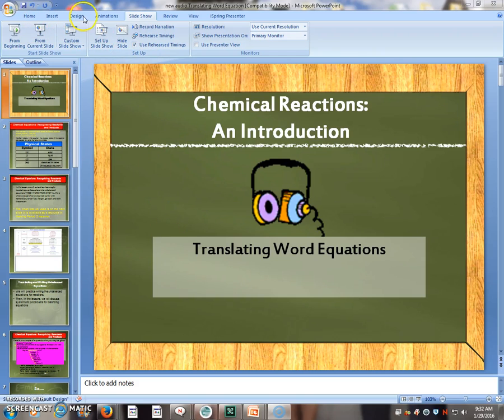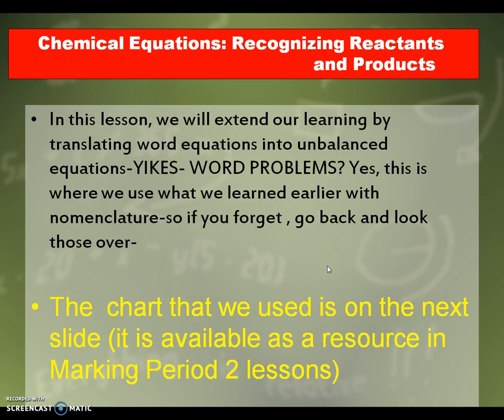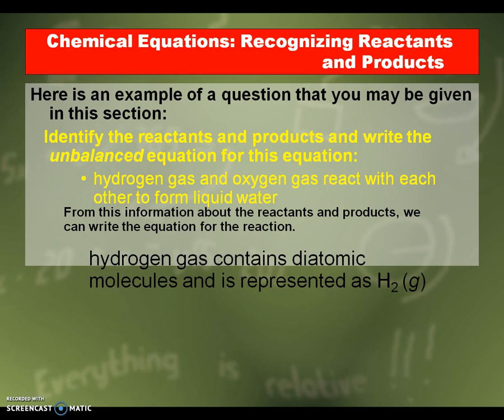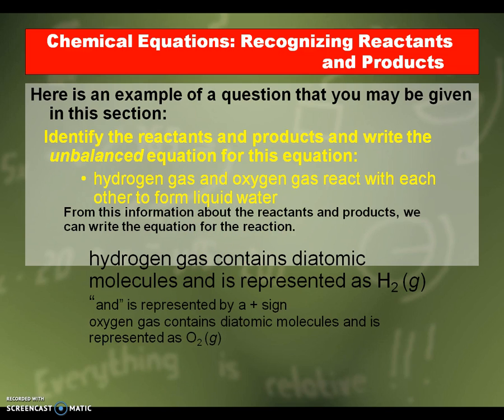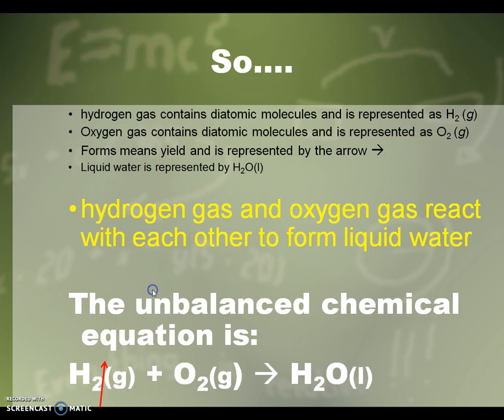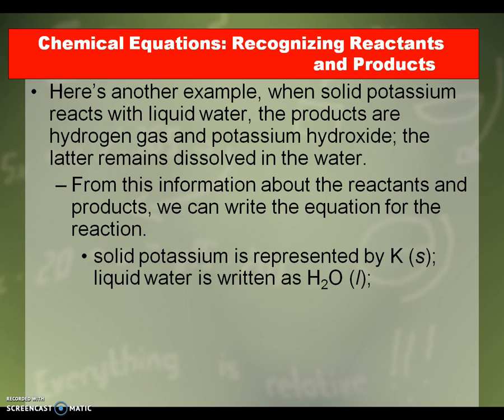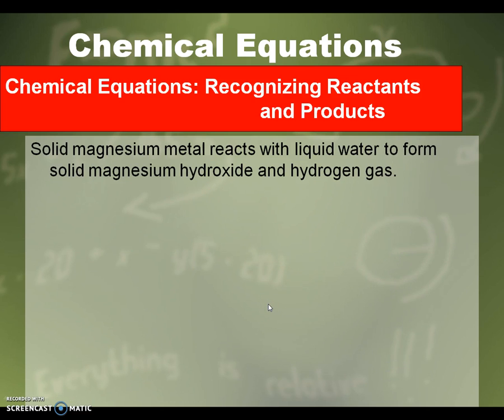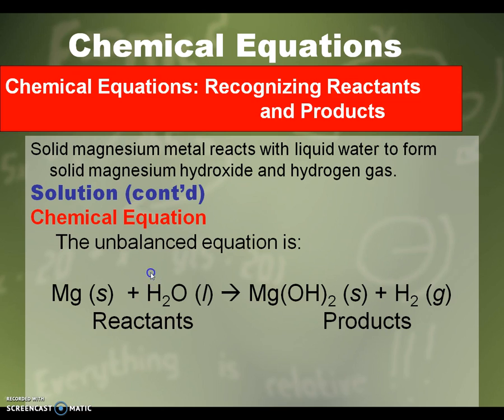Translating Word Equations